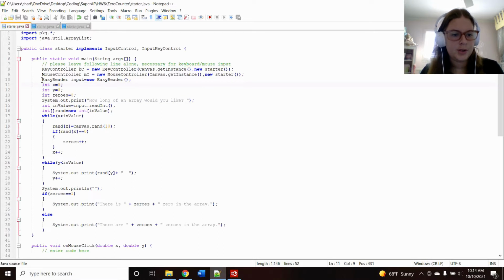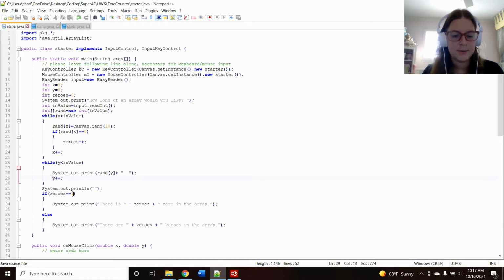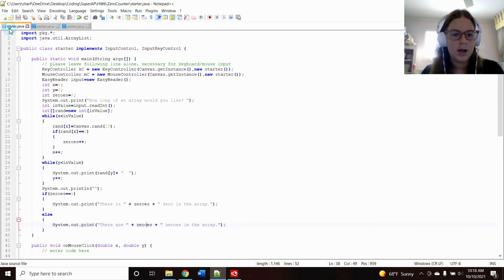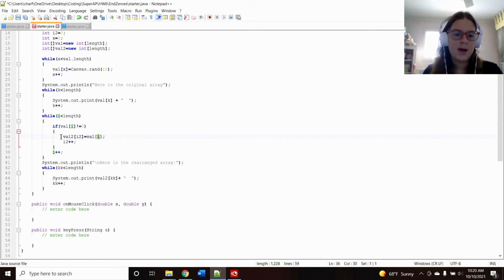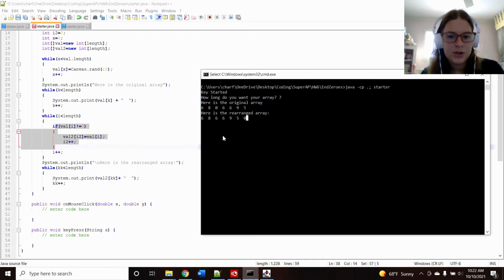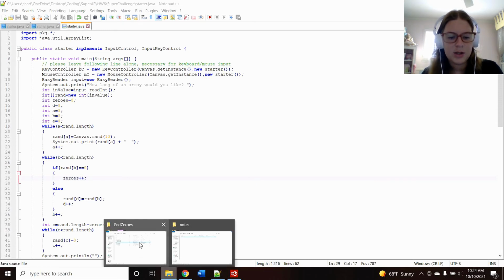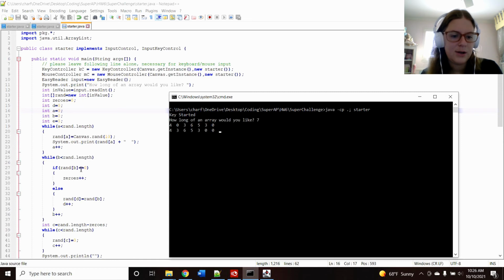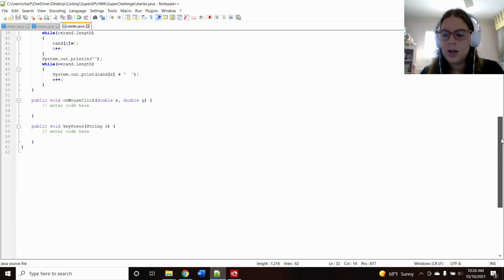AP Homework 7 Solution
Welcome back! This time we're largely tackling integer arrays and how to manipulate or count the values in each array.